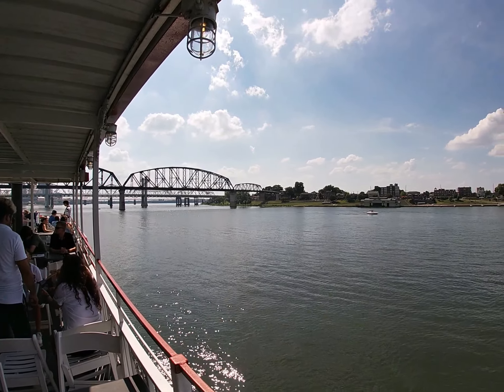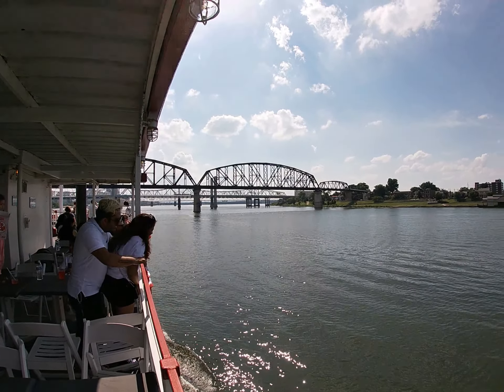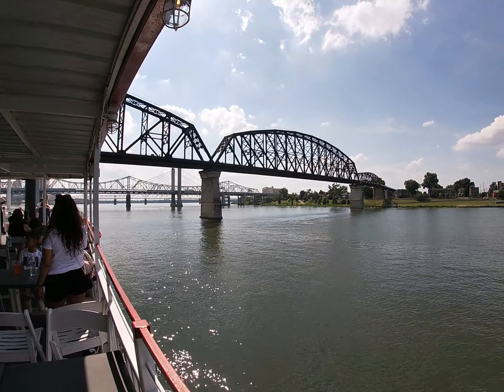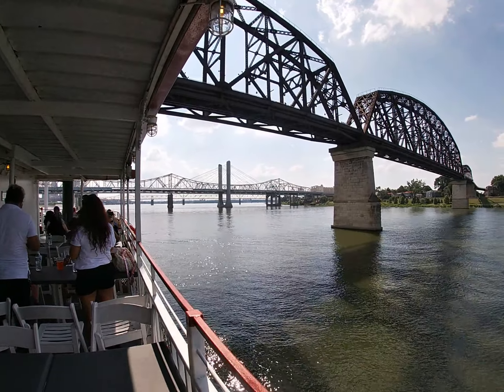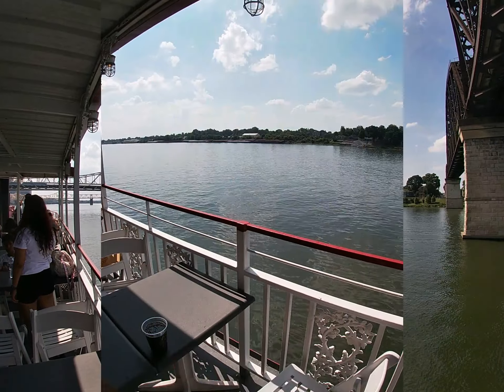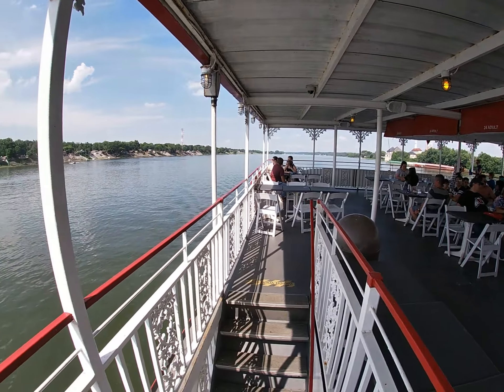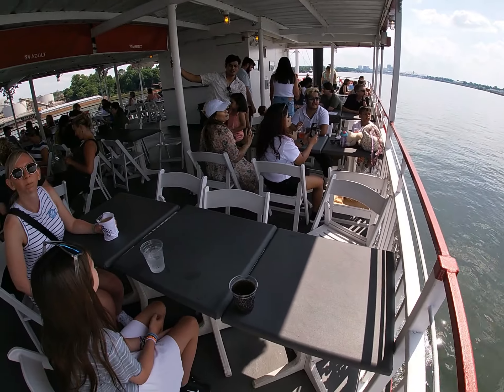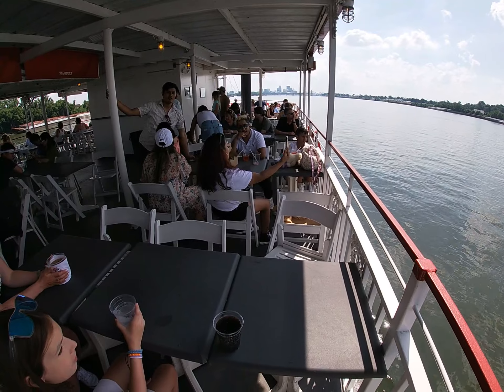River Boat ride on the Ohio River in Louisville, KY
Taking a nice leisurely stroll on the river. Sipping on sodas and learning about the river and the boats that use them.